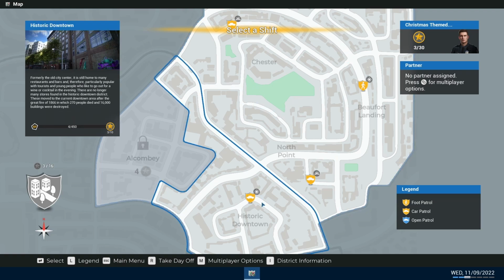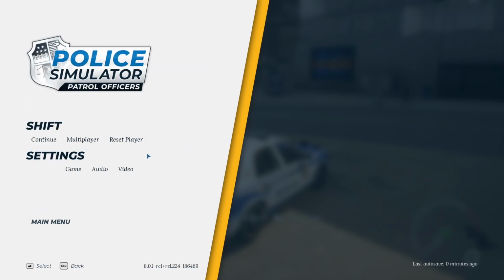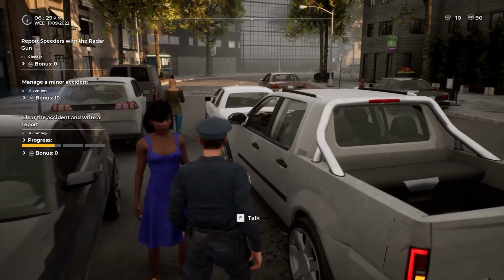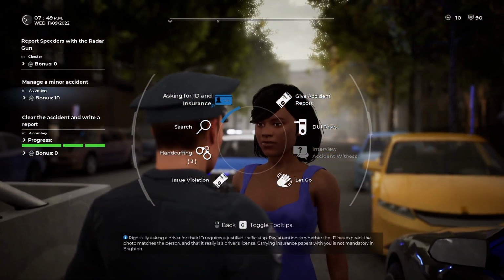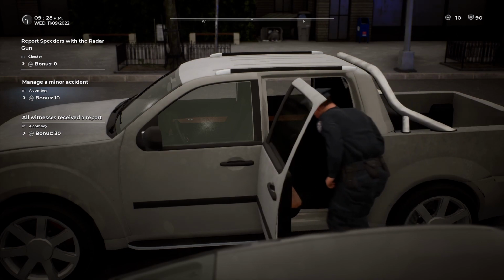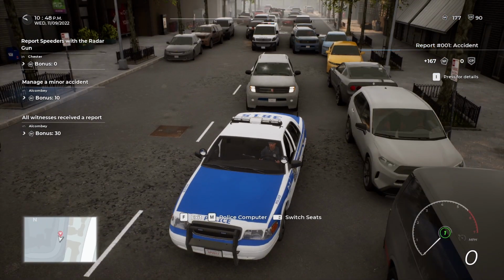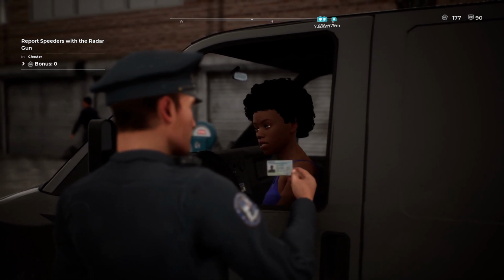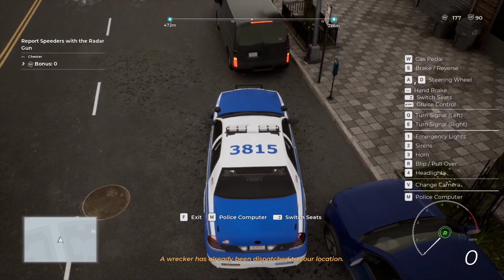Accident! Police Simulator: Patrol Officers Ep 3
Today we return to the streets of Brighton to check out Police Simulator: Patrol Officers now that it has reached full release. Today you will see me clearing up an accident as the best police officer Brighton has ever seen.